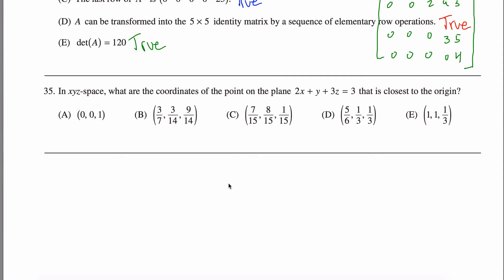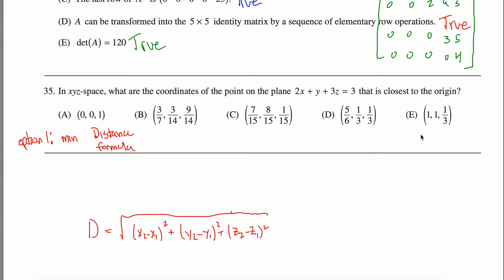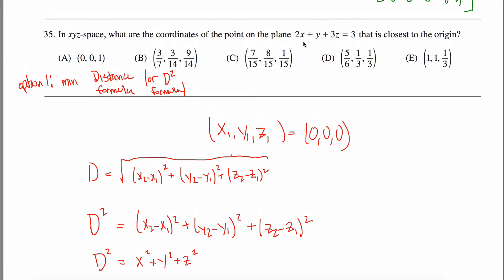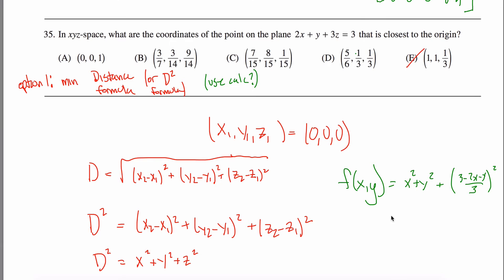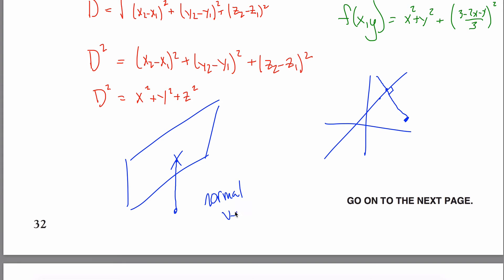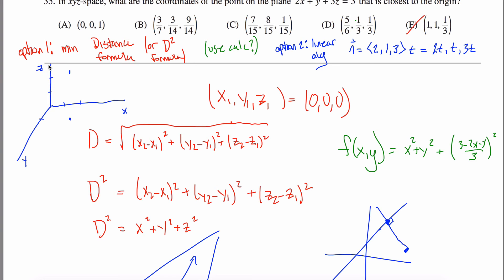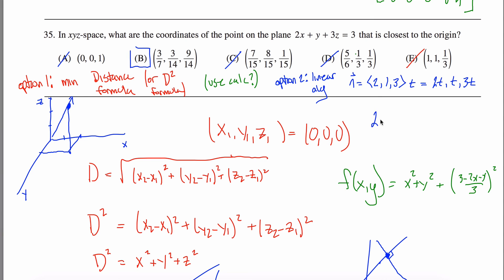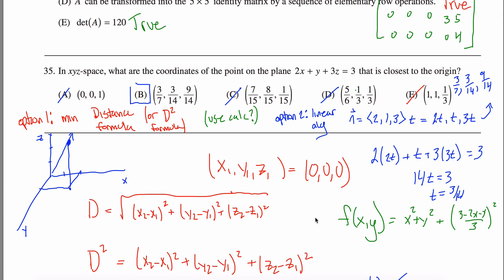Math Subject GRE Practice #35 GR1268